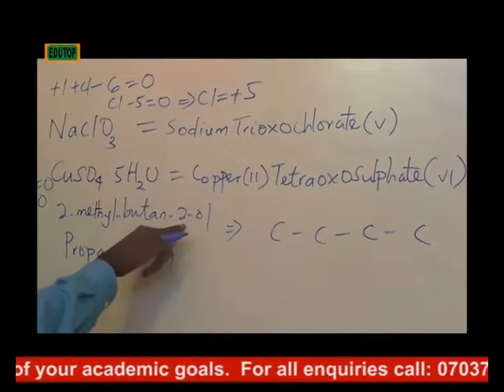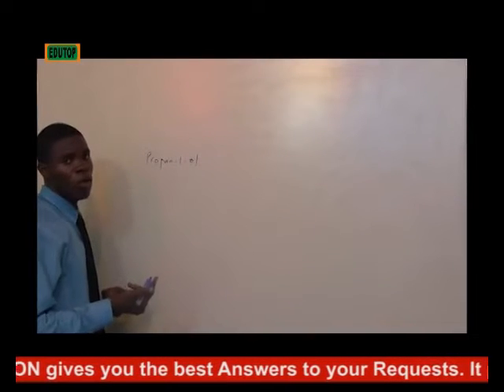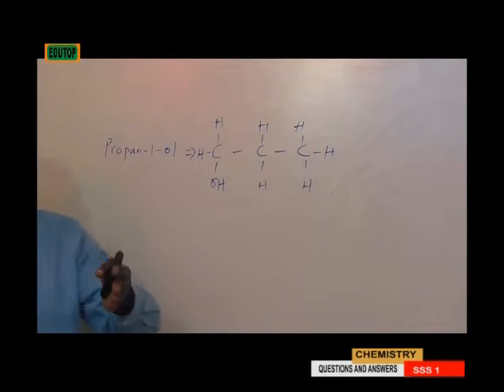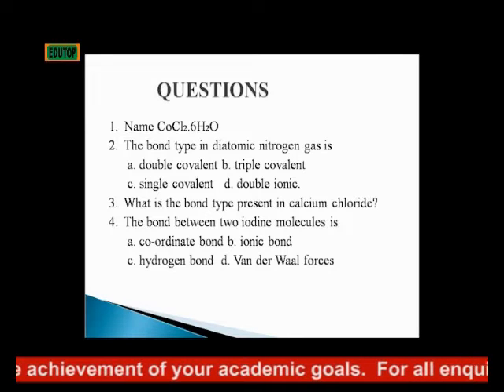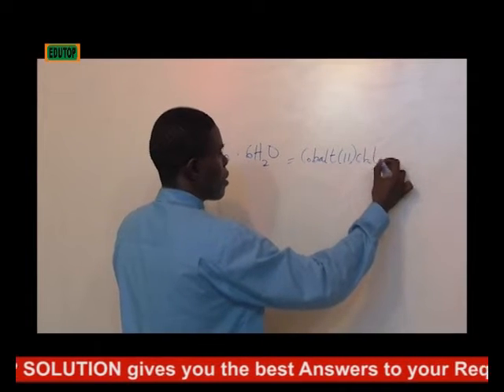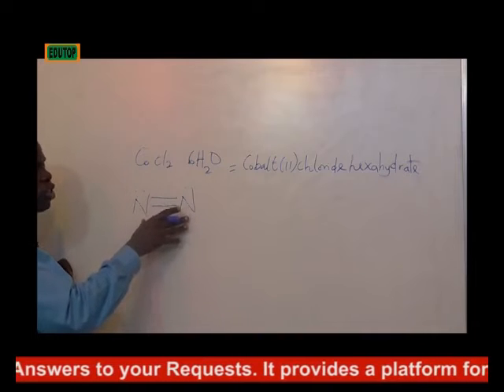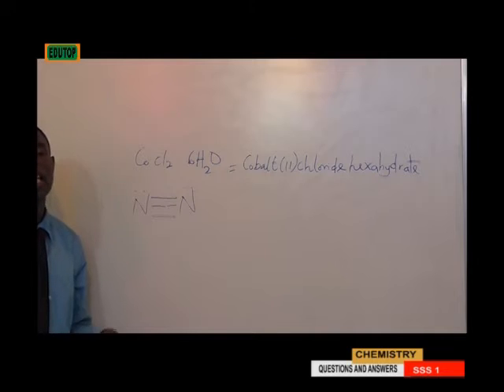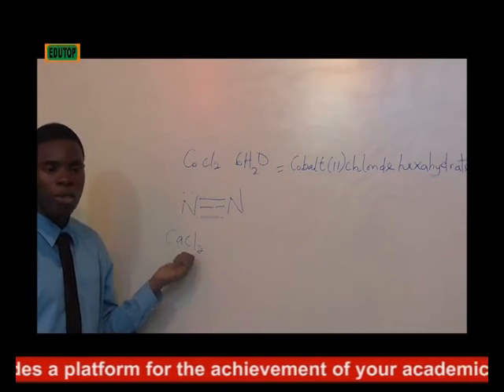(CHEMISTRY FOR SENIOR SECONDARY SCHOOL SS1) Lesson 8